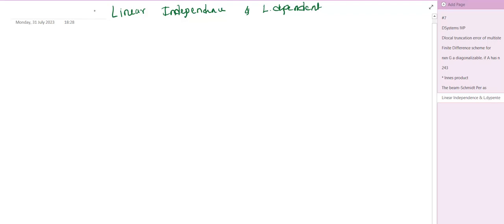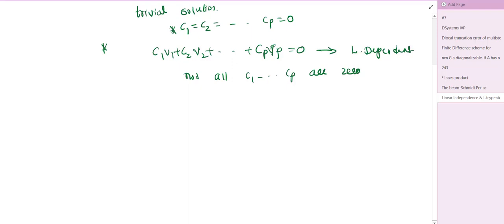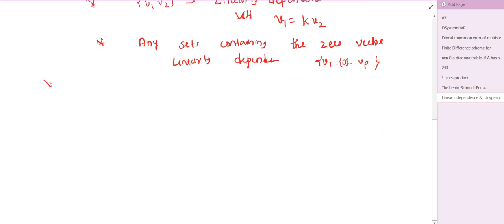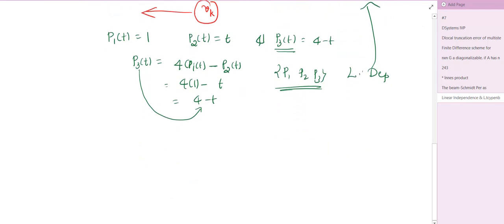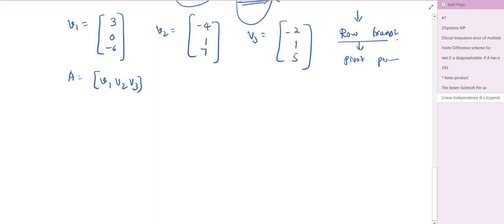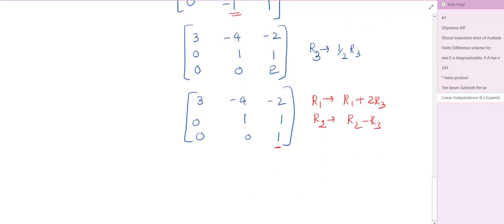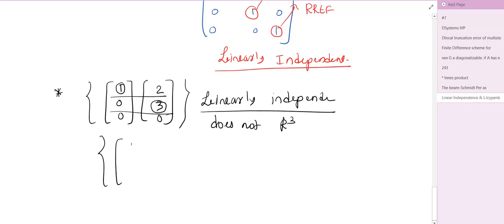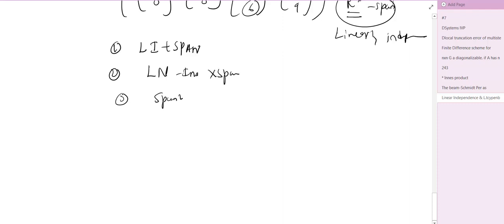linearly independence vectors